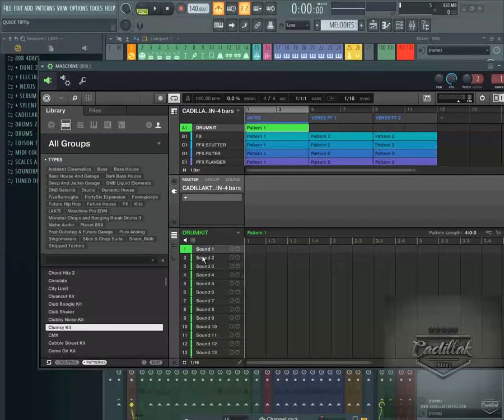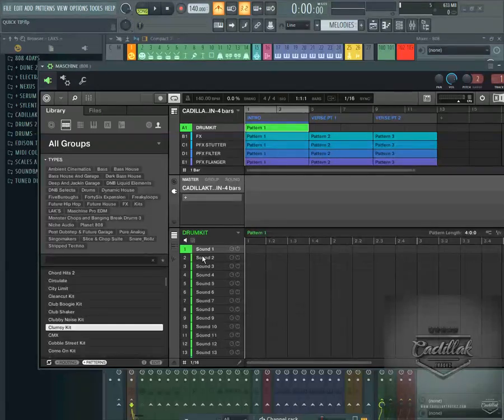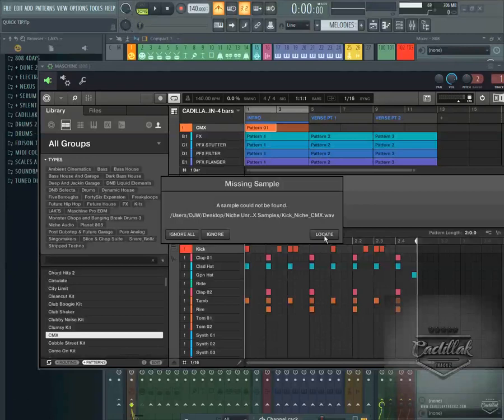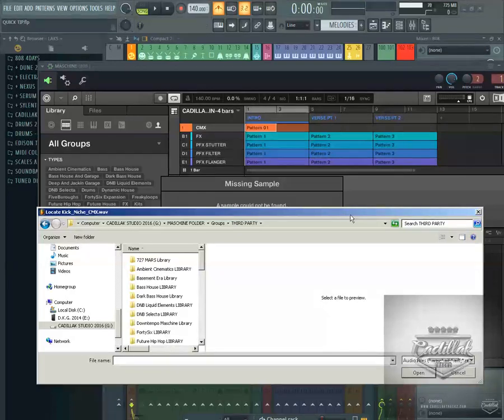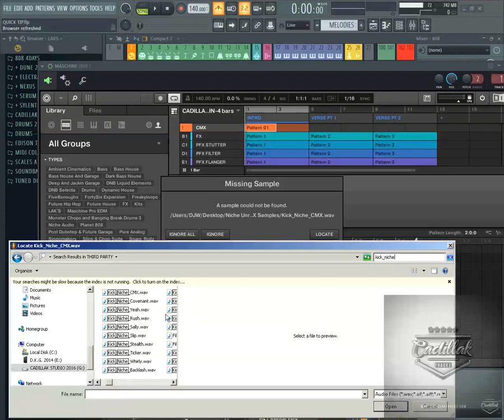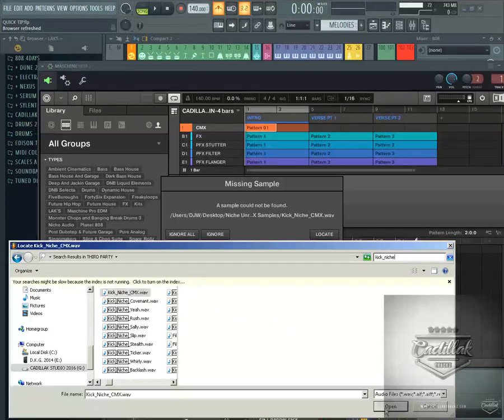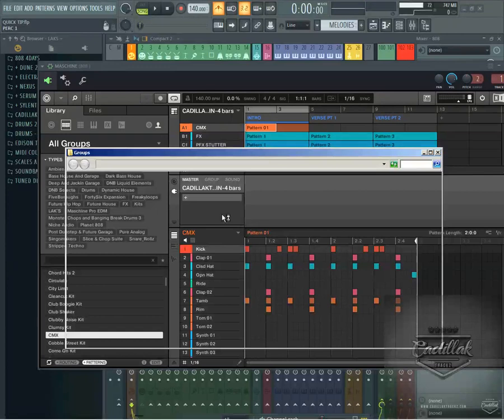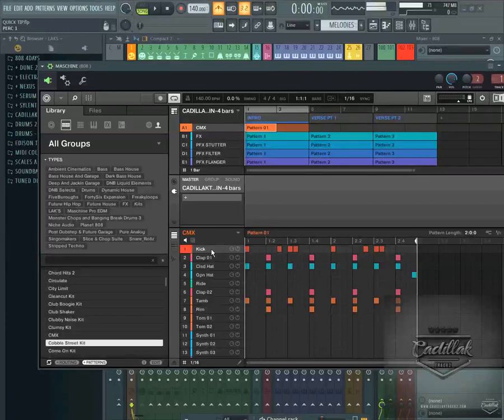QUICK TIP#149-LOADING ERRORS- CADILLAKTRACKZ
HEY IN THIS VIDEO I SHOW TWO WAYS TO FIX ERRORS GIVEN WHEN MASCHINE CANT LOCATE A SAMPLE OR GROUP. DO A SEARCH OF ALL THE LIBRARIES OR OPEN THE GROUP IN BROWSER TO SHOW THE NAME OF THE PARENT FOLDER OF THE KIT THEN SEARCH THAT SPECIFIC FOLDER. HOPE THIS HELPS SOMEONE.

FOLLOW CADILLAKTRACKZ!